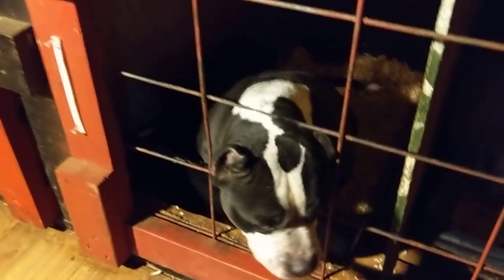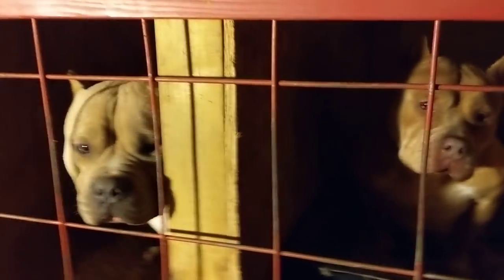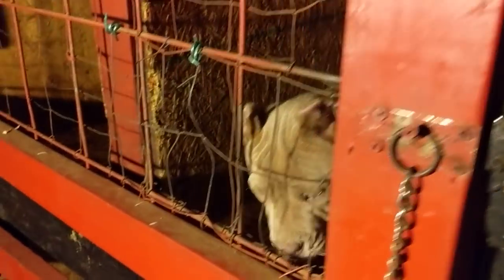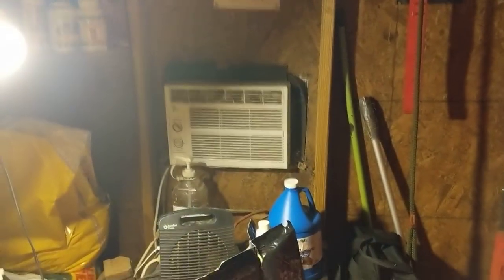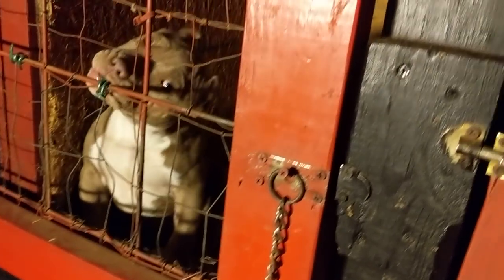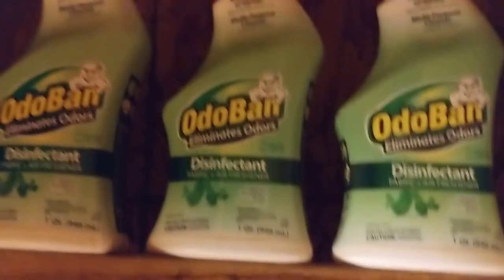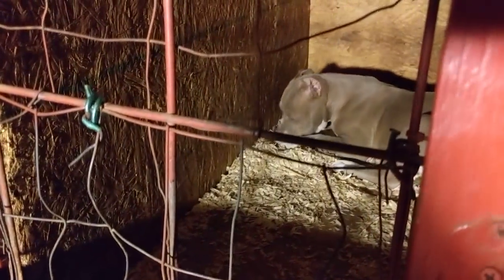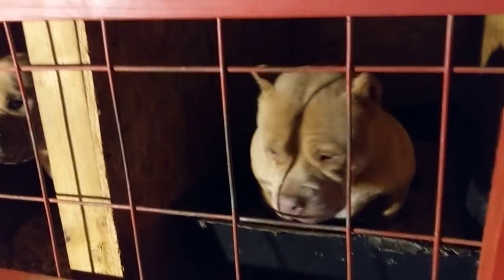American Bully: FTB Night life